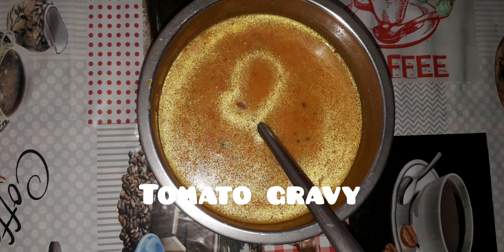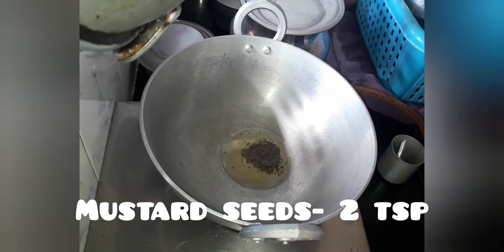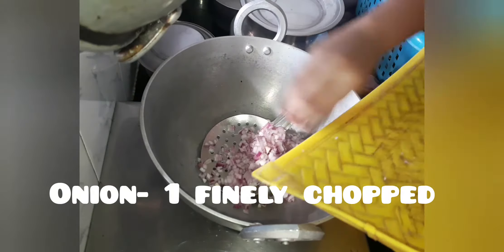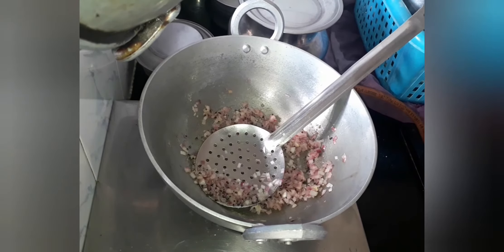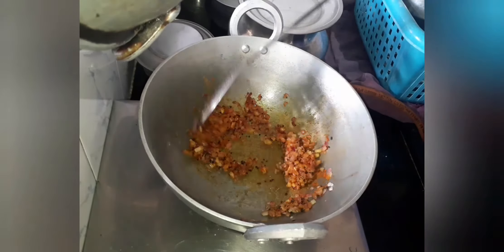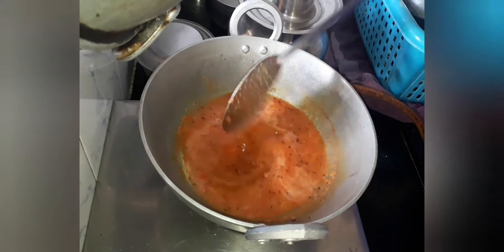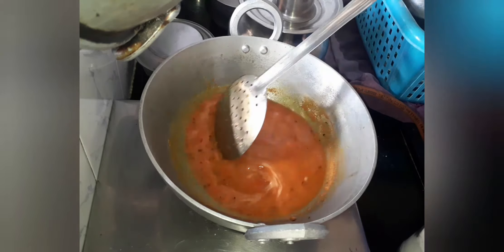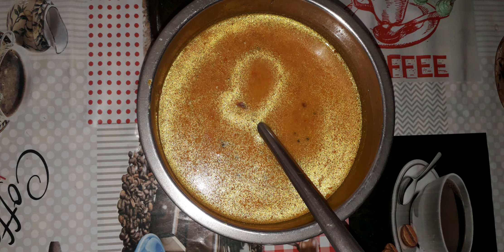Lockdown day 38- Tomato gravy for idly/dosa | The Teen Kitchen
This Southern tomato gravy is incredibly delicious, and it is amazing